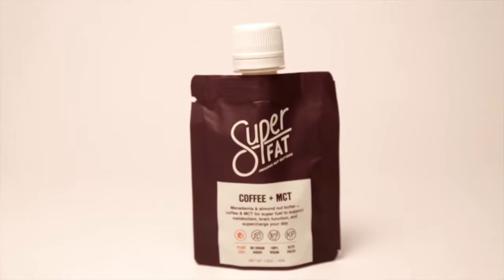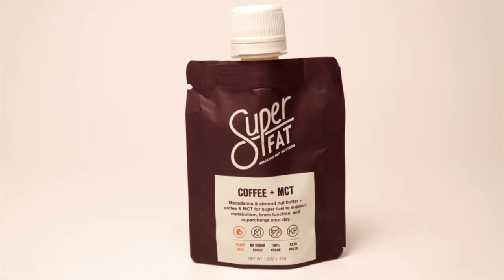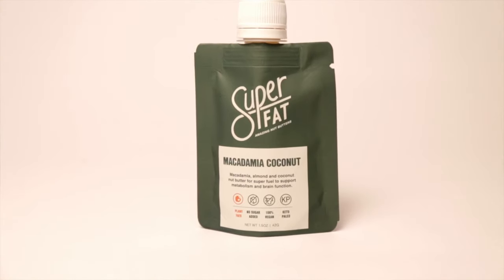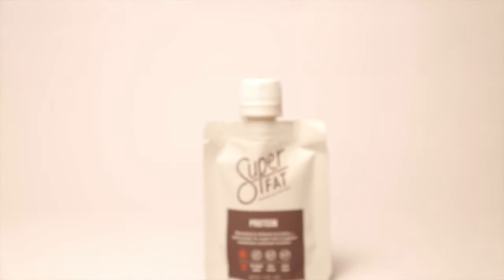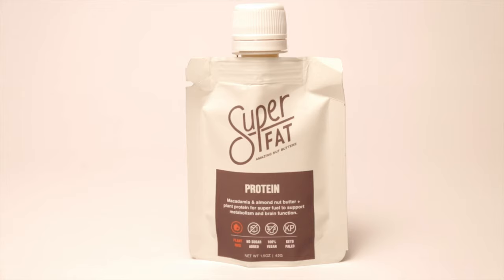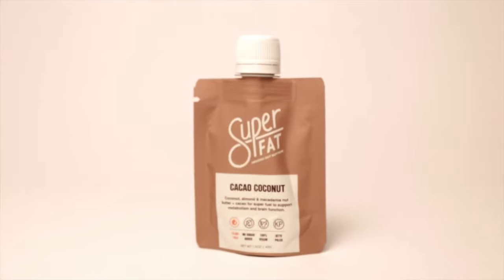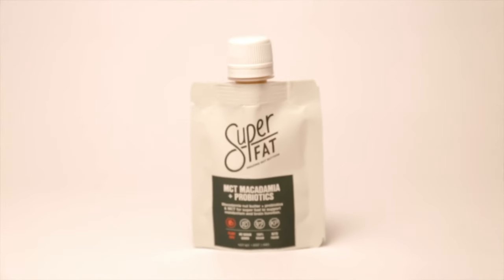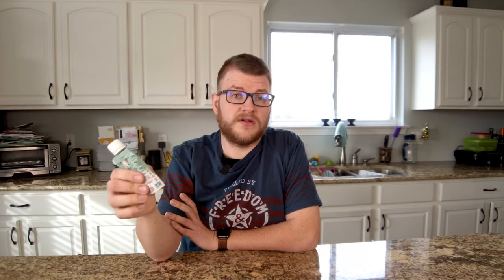SuperFat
SuperFat Nutbutter Review